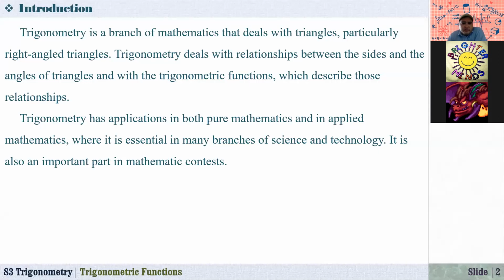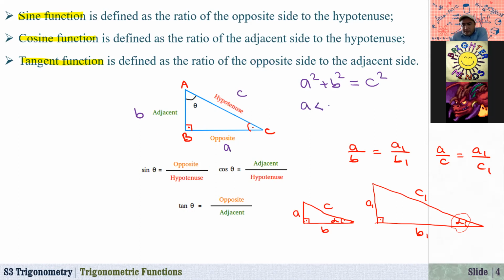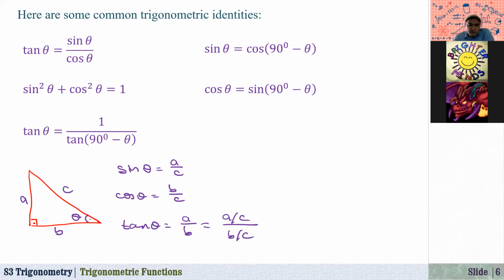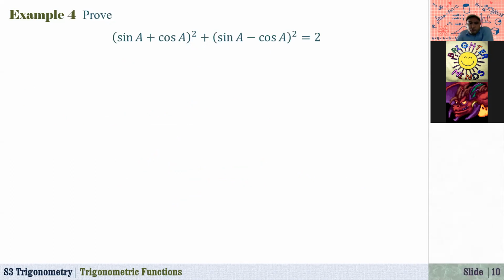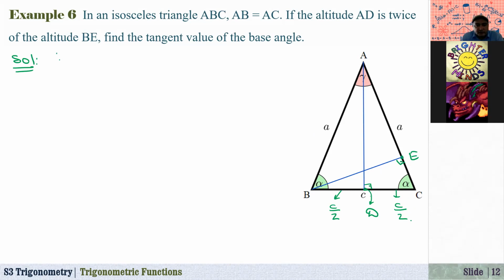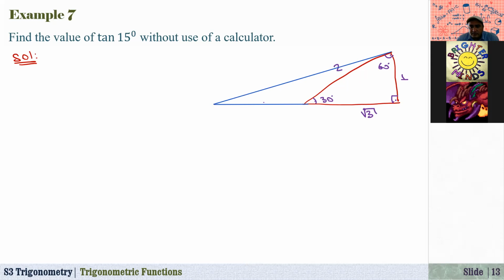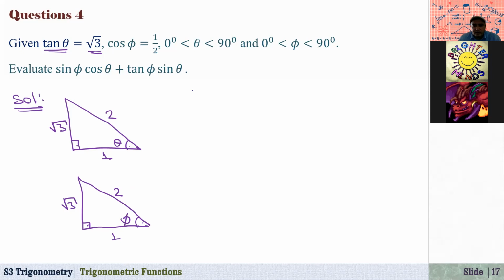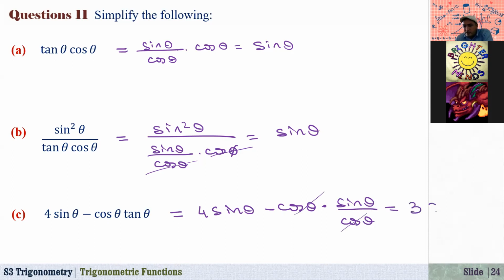Regular Course | 2021-10-03 | S3 Trigonometric Functions